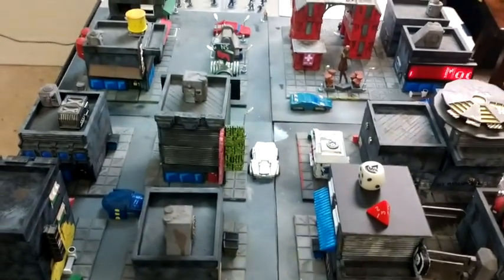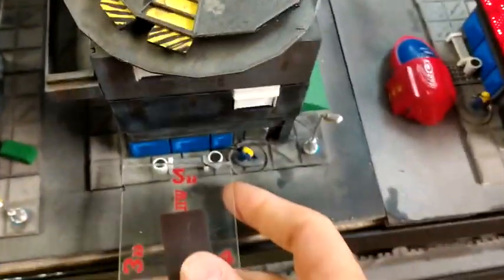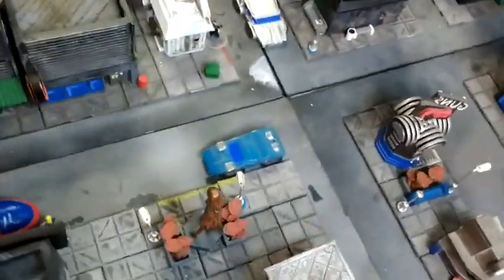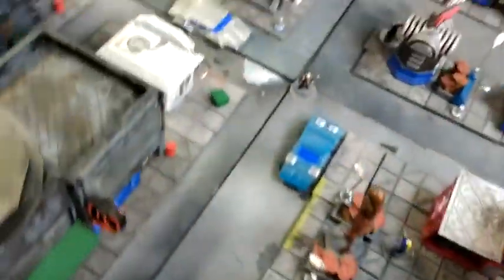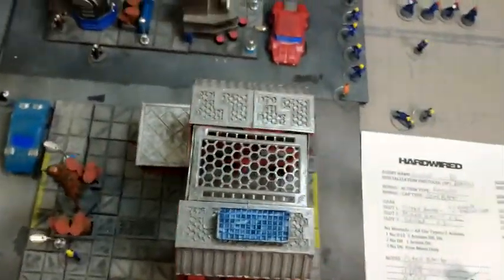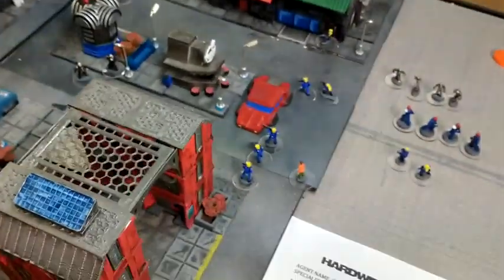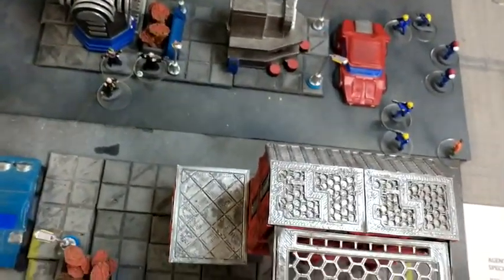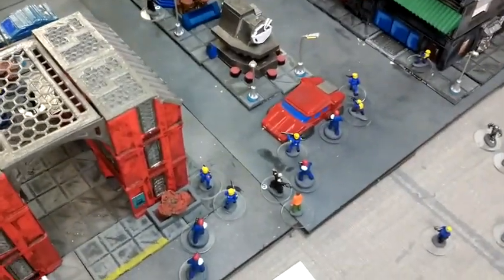Solo Wargaming - Exploit Zero Hardwired - Ep 1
Episode 1 - Expedited Delivery
Do the clones, who are now in 15mm, get their delivery done in time...or before all are waxed?  Find out in this episode!

00:00 Intro
00:18 Board Setup
03:34 Turn 1
08:19 Turn 2
16:58 Turn 3
27:41 Turn 4
36:22 Turn 5
38:23 End Game